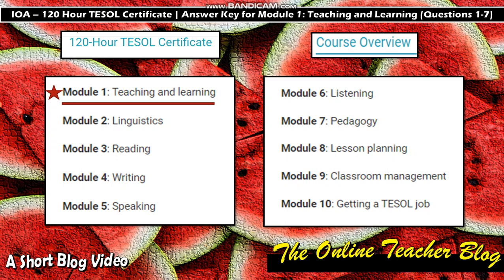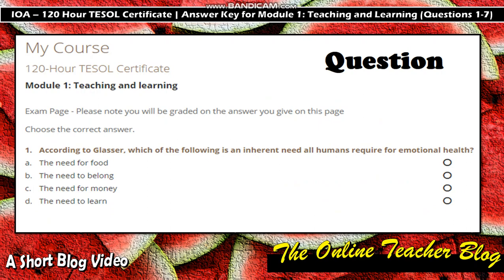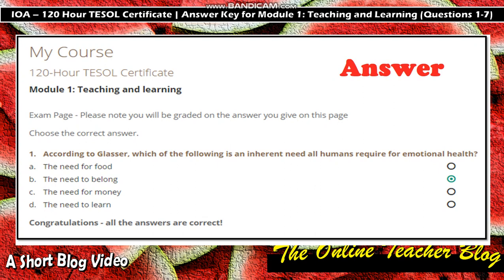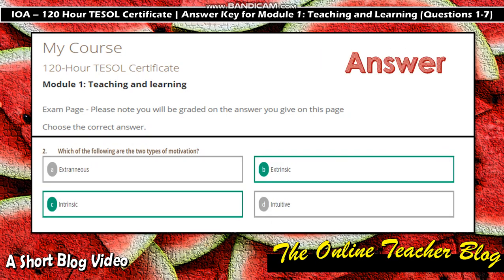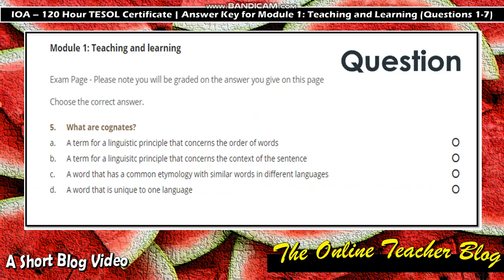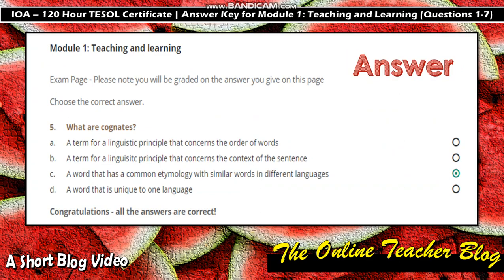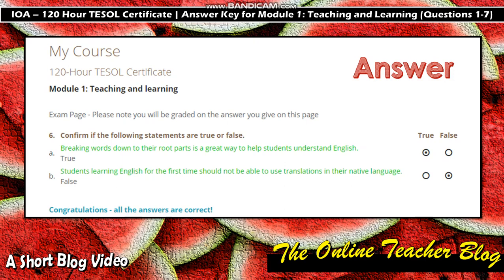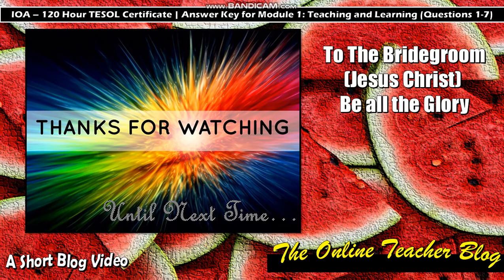IOA-Answer Key for Module 1 Teaching and Learning Question 1 to 7. IOA-120 Hour TESOL Certificate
IOA 120 Hour TESOL Certificate Answer Key for Module 1 Teaching and Learning Question 1 to 7